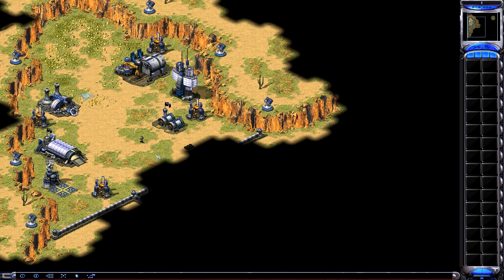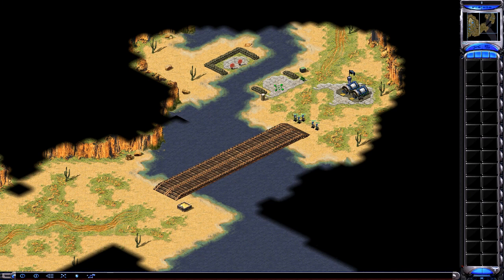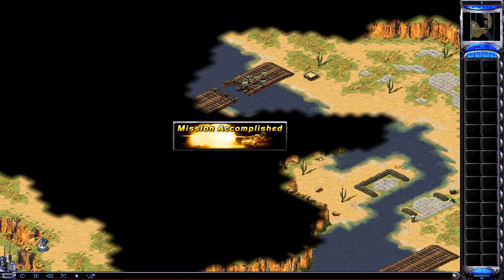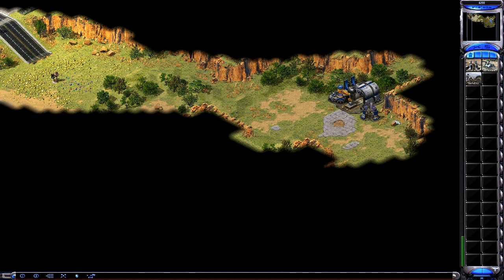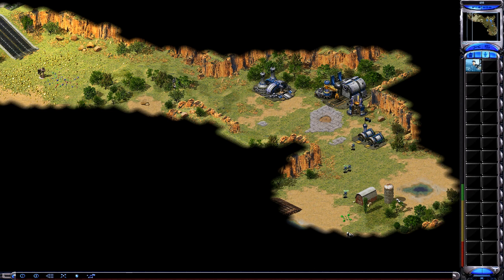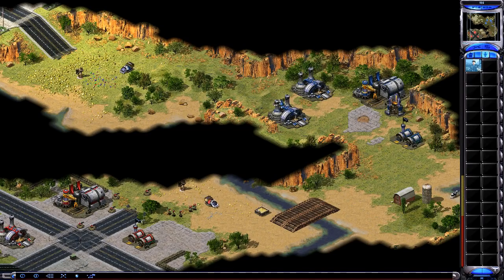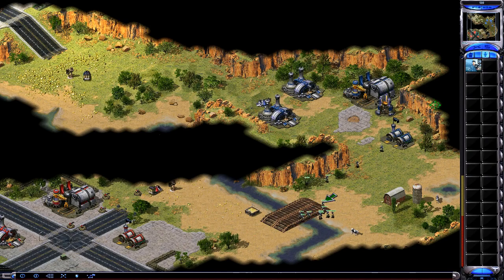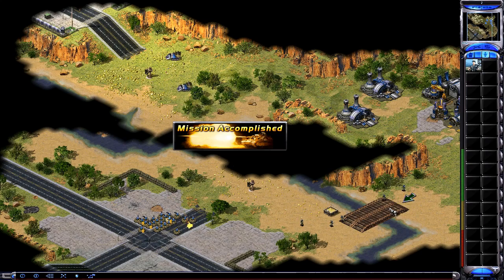Command & Conquer: Red Alert 2 - Training Mission Playthrough (No Commentary)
This is the training/tutorial mission for playthrough for Command and Conquer: Red Alert 2 with no commentary.

Playing on normal difficulty.

This is my all time most favourite RTS game, it was this game that got me into the RTS genre. While I did play the original Red Alert before this game, it was this game that was a big influence on me.

This game was a great mix of excellent fast gameplay with 2 unique factions(3 in Yuri's Revenge) with different units, interesting characters, live-action cut scenes that have a good storyline that is both serious and funny,a fun singleplayer campaign for both factions, great 2.5D graphics and the amazing electronic/industrial rock music.

While this may be my favourite RTS game, I do not claim to be a expert on this game, so I will not find all the secrets on each mission and may run into mistakes.

Game resolution has been set to 1920x1080p(so the video is quite zoomed out), but the video is rendered to 1280x720p. The in-game cut scenes/FMV that appears while in a mission has been manually edited/enlarged and its audio sync up for better viewing.
Cut-scenes and gameplay are set/edited to their original 4:3 resolution.
Unfortunately, the video has some screen tearing when the camera is panning, I had to use 'ddwrapper' (third party files) to get the game to render in directdraw, else recording wouldn't be possible, but ddwrapper fixes some graphic errors also.